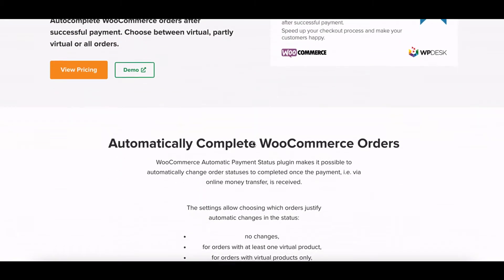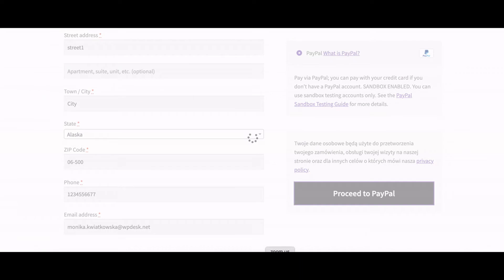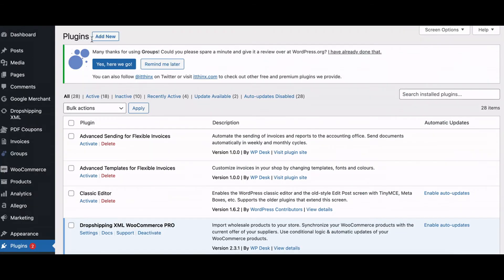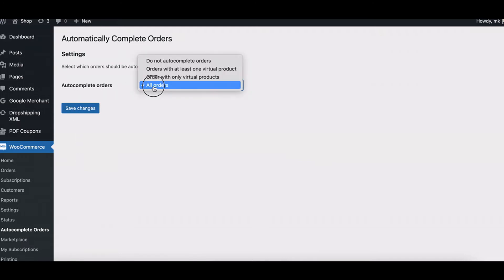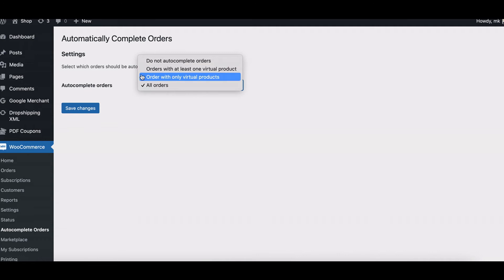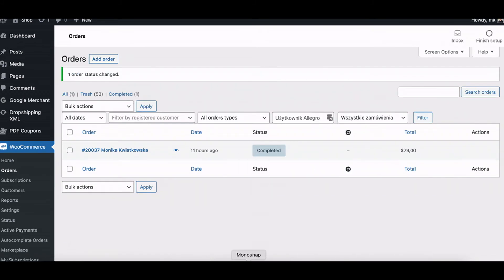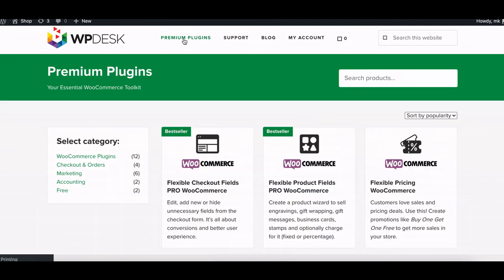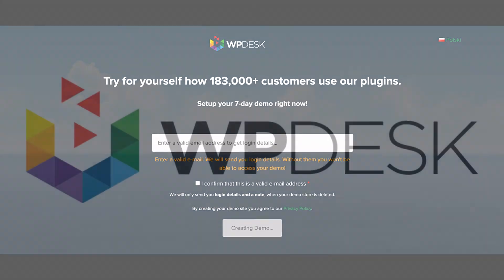Autocomplete WooCommerce orders with the Automatic Payment Status plugin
The video will show you how to use the Automatic Payment Status WooCommerce plugin to auto complete WooCommerce orders after successful online payment. Choose between virtual, partly virtual, or all orders. Speed up your WooCommerce orders & save your and your customer's time. ⭐

The plugin will be your WooCommerce order status manager to change order status after customer online payment automatically! 🚀

VIDEO CONTENT

0:00 Automatic Payment Status
0:40 Install the Plugin
1:01 Plugin Settings
1:40 WooCommerce & order statuses
2:22 Demo & more plugins

🧪 Also, test Automatic Payment Status and all our plugins in your free demo:

The Automatic Payment Status WooCommerce plugin lets you change the order status in WooCommerce automatically. So you do not have to look for a solution to change the order status programmatically, for example, with woocommerce_order_status_completed or
woocommerce_payment_complete hooks !

Auto complete order in WooCommerce is what the plugin does after the payment. It'll set the WooCommerce order status to complete after purchase.

It means also, that the plugin will mark the WooCommerce order complete automatically without any code, hook, or programming skills.

Autocomplete WooCommerce orders has never been easier. Just choose the type of orders to change the order status, and that's it! The plugin will set the WooCommerce order status of such orders automatically after successful online payments. So you'll not need to complete orders manually from "Processing" to "Completed" order status anymore ⭐!

Use the plugin to speed up your WooCommerce store & autocomplete all or only virtual orders. The plugin will help you save time. Also, you will have more control over the statuses of your WooCommerce paid orders 🚀!

Read More

📃 Read more about the plugin, order actions, automation, and invoicing in WooCommerce:

1. How to use WooCommerce woocommerce_order_status_completed &

2. WooCommerce order actions and how to use them efficiently

3. WooCommerce Order Status Management

4. How to set and benefit from sequential order numbers in WooCommerce

5. Automatic PDF invoices in WooCommerce for the chosen order statuses

FAQ

⭐ Read frequent questions about the plugin and its features you can use in your store.

1. What is the main function of the plugin?
- The plugin will automatically change the WooCommerce order status to completed once the payment, i.e. via online money transfer, is received.

2. What are the types of WooCommerce orders I can use this order status manager?
- You may set the plugin to set the WooCommerce order status to "Completed" for orders with at least one virtual product, for orders with virtual products only, or all orders.

3. When the plugin can be useful for my WooCommerce store?
-  It will help you to manage the order status in WooCommerce when you sell such virtual products as downloadable software, different products, or services that do not require actual, physical shipping.

4. Can I use any hooks to manage the order status in WooCommerce myself?
- Yes. You may use woocommerce_order_status_completed & woocommerce_payment_complete hooks. Read the first article listed in the Read More section above.

5. Is the plugin hard to configure?
- No. The plugin settings are very easy to set so you can have automation for your WooCommerce order status with a few clicks!

6. Are there any visible benefits for my customers as well?
- Yes. Your clients will receive only one e-mail notification for only one order status change (instead of the default “New” to “Pending” to “Processing” to, finally, “Completed”). The plugin will mark the order status complete automatically after payment.

7. Can I contact you?
- Of course. Leave a comment or write to us directly on our